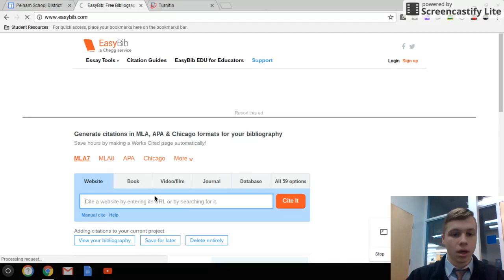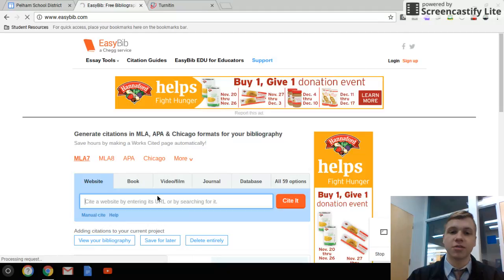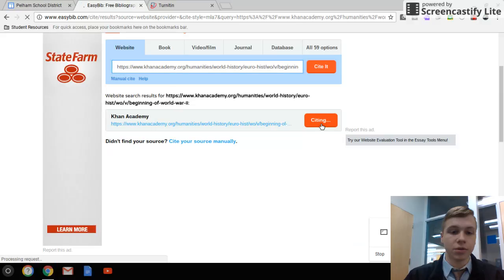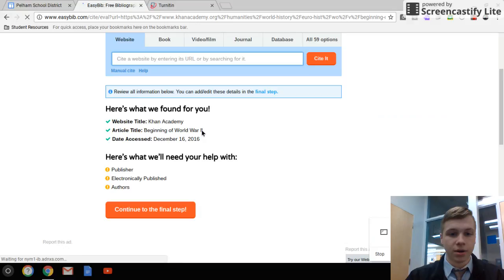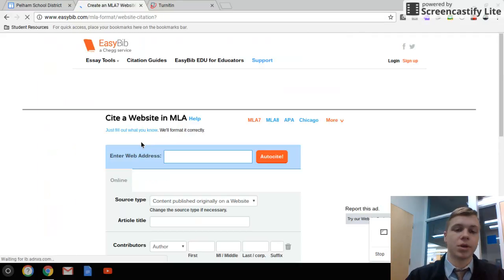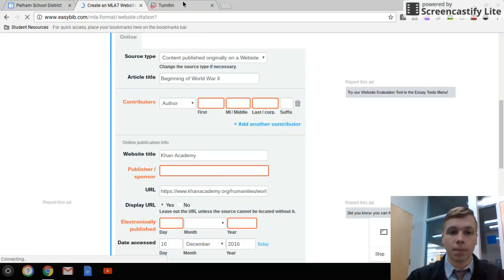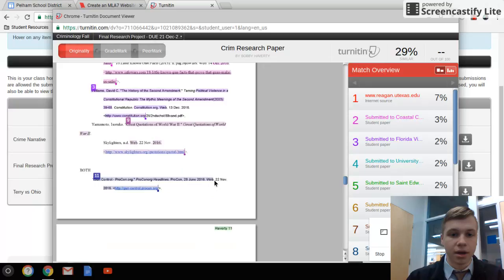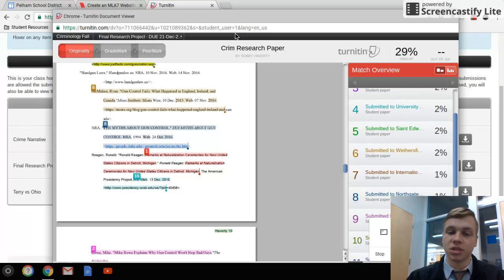Chromebook 101 for Parents Ep. 5 (Easybib and Turnitin)